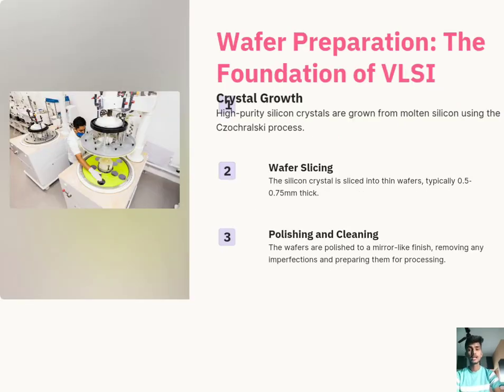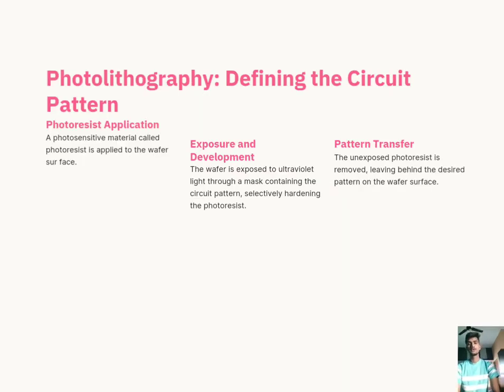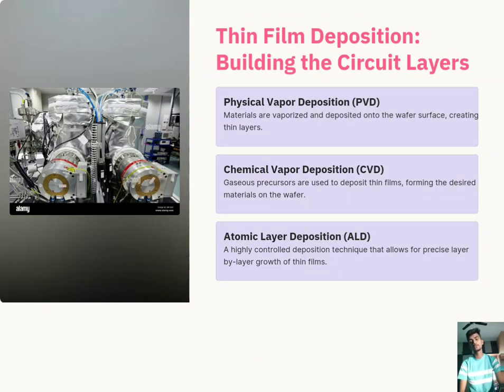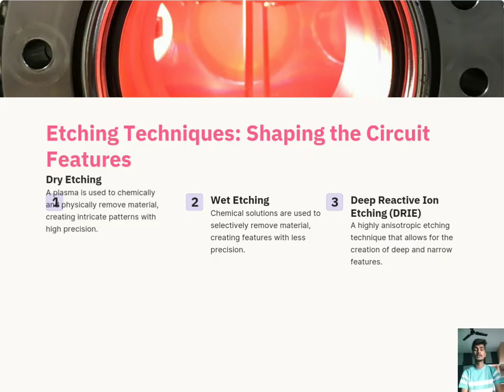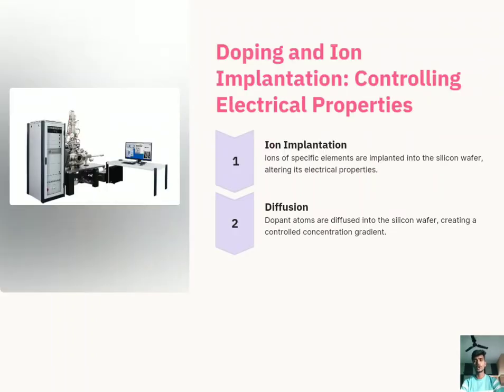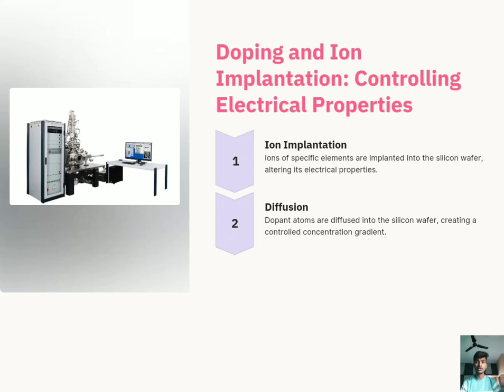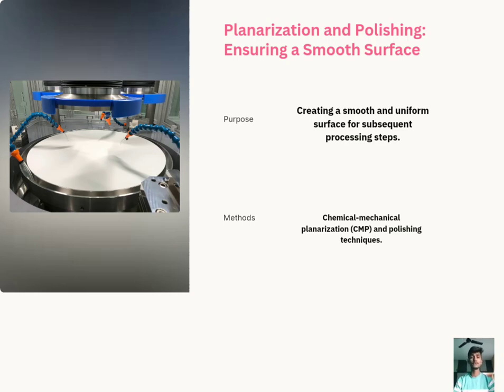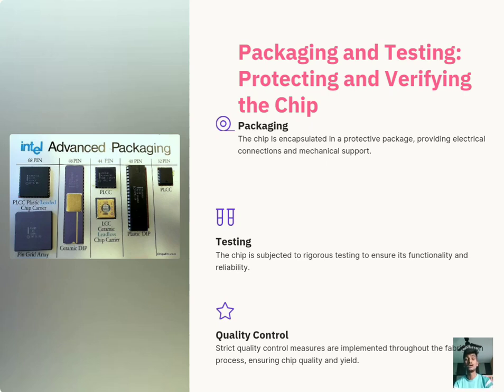fabrication process in VLSI